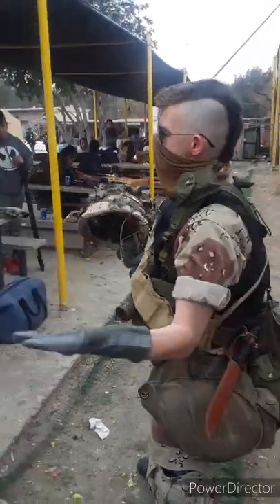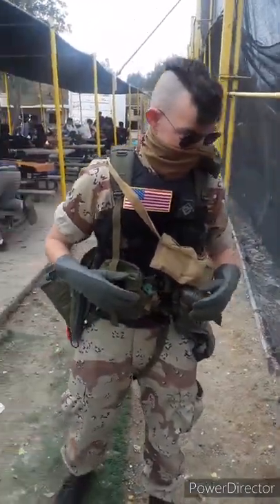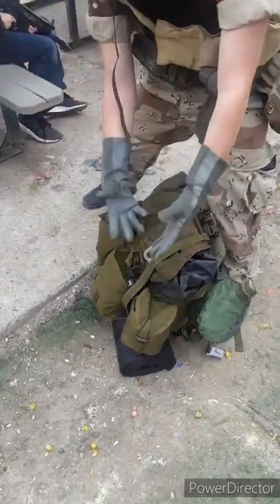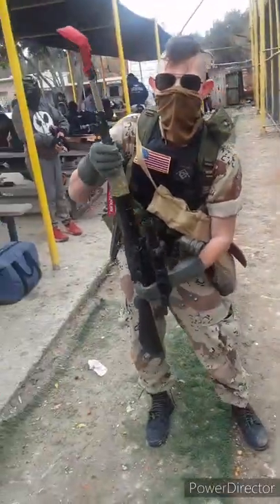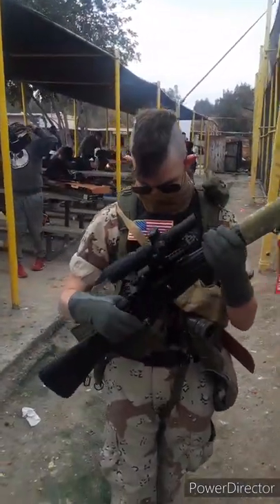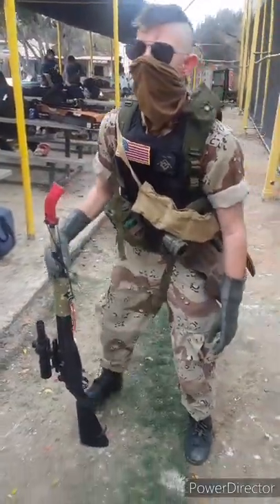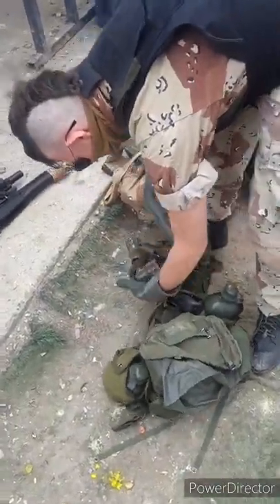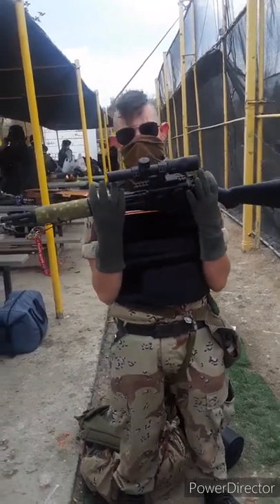Gulf War Loadout Re-Upload @ SC Village, CA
Overview:
this is the reupload of my Gulf War Video. I'm at SC Village in Corona. A very fun game day. this video took 3 takes and had to be done in segments since my phone kept messing up. Everything, like all my videos, was unscripted and natural, I was not expecting the chicken or the problems encountered in filming.

The Closing Letter:
I am currently working on the business's website. I have an amino, discord, so join those if you want. I'll be holding a Q n A thing soon, so put your questions in the comments or on the discord or amino. I WILL ANSWER ANY AND EVERY QUESTION. Please support the business if you can. Have a nice day/night/evening/afternoon/lunch/breakfast/dinner. Pet a cat...
               Sincerely,
                     The Gulf War Airsofter

People who helped (Channels unless specified):
Tommy (helped with giving me some editing stuff, also the owner of Glaze): Tom Starwind
KI (helped troubleshoot my editor): KI's Neighborhood
Jake (Cameraman who was talking): his Twitch is toxinpancakes
Andrew (cameraman in the last section, Jake wasn't feeling too good): Copperhead Airsoft

Where you can find me:
School (you ain't getting that address)
Glaze Sports
SC Village
Motocross Events
Literally anywhere outside

Links:
Personal Discord (DMs): CodyTheGulfWarAirsofter #5974

Other Services I provide outside of business:
Photography/editing
Shoe Shining
Basic level mechanic